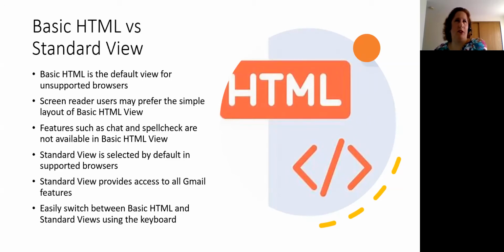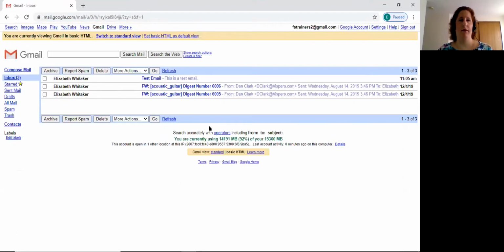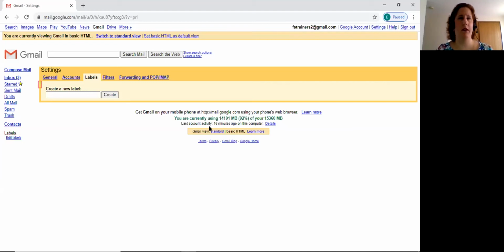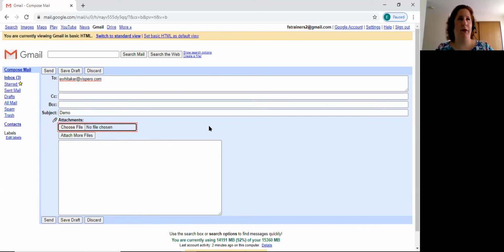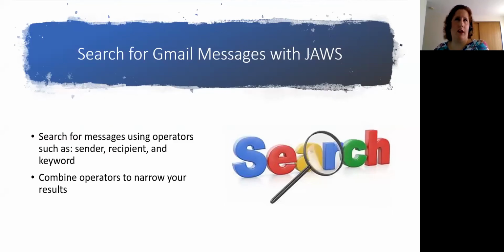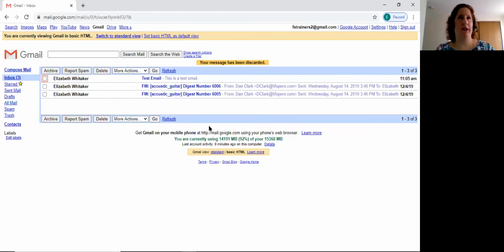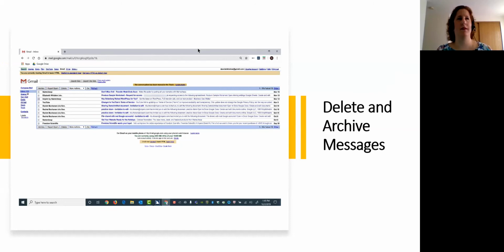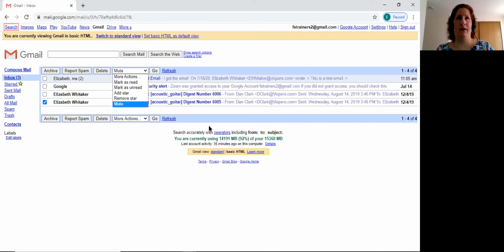JAWS and Gmail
Want to know how to access your Gmail from anywhere using Google’s Web Mail option? This presentation outlines optimal accessibility settings, show you how to work with messages, and discuss important features designed to enhance your email experience.

Instructor: Elizabeth Whitaker

Instructor’s Title:  Educational Trainer

Instructor: Mike Wood

Instructor Title: Strategic Accounts Manager - Education

Primary Core or ECC Area:  Assistive Technology

Target Audience: TVI, Assistive Technology Instructors, Students, Parents

Pre-requisite knowledge:   Fundamental Understanding of JAWS Screen Reader

Lesson Plan Goal:  The participant will review strategies and keystrokes to maximize the use of JAWS with Google’s Gmail.

Learning Objectives:

The participant will review two steps for setting Gmail to Basic HTML view.

The participant will review at least four keystrokes for navigating Gmail with JAWS.

The participant will review steps for navigating Gmail settings.

The participant will review steps for composing and sending an Email.

The participant will review keystrokes for navigating the inbox and reading email.

The participant will review steps for deleting and archiving messages.

Materials Needed:  Will forward handouts prior to the webinar